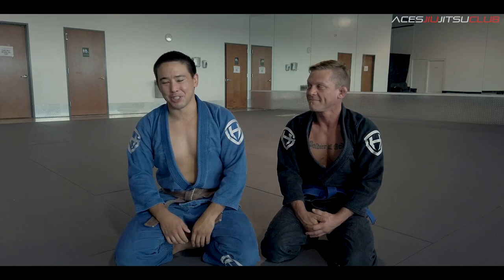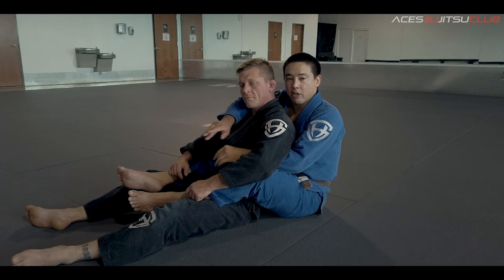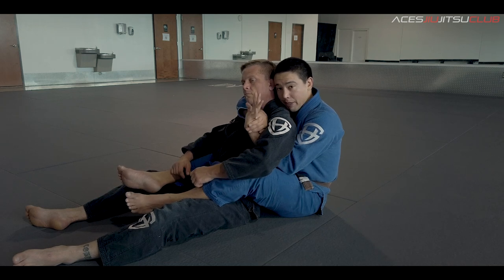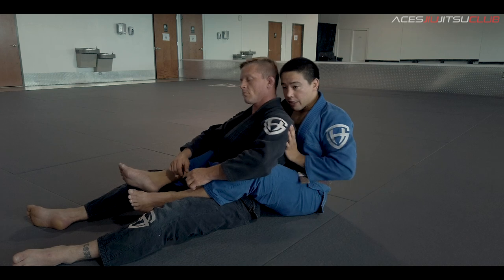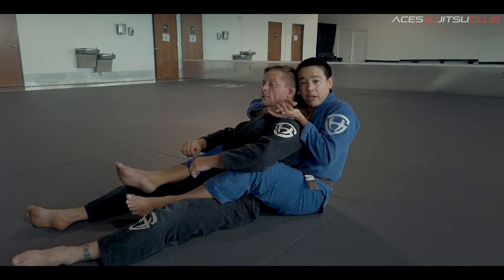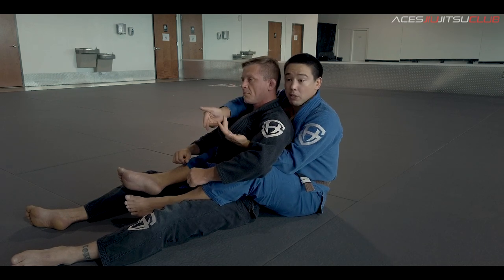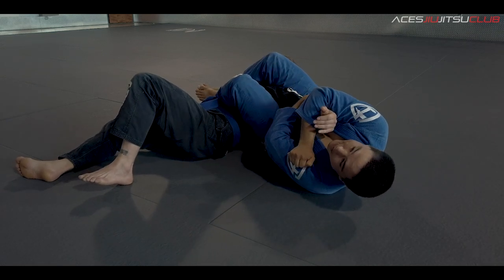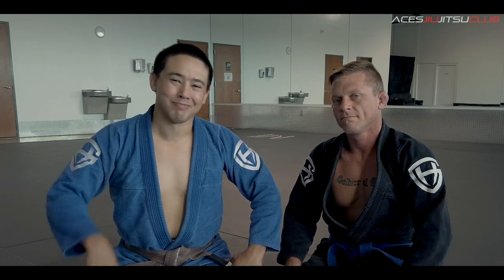How To Turn A Choke into an Arm Bar | Austin Texas BJJ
We're back again Aces! Here's one of Professor Mikal's favorites, the Technique Of The Week is the Short Choke to Armbar Combo!

Enjoy and as usual share with a friend!

Be sure to tag friends in the comment section! Click on our link! Become an Ace!